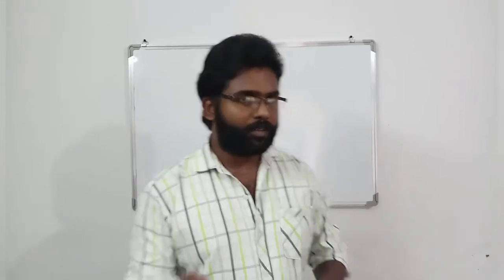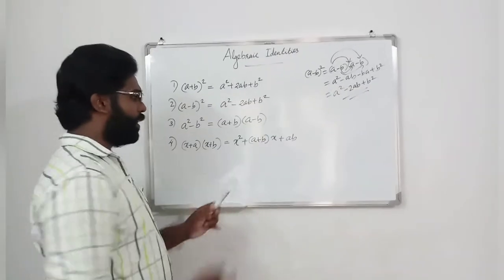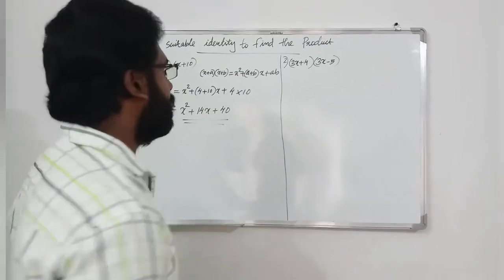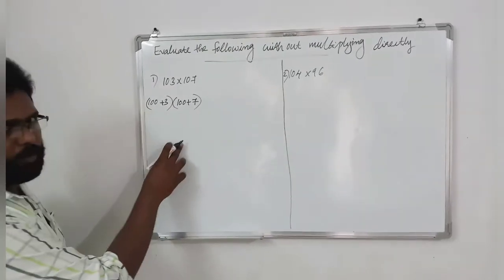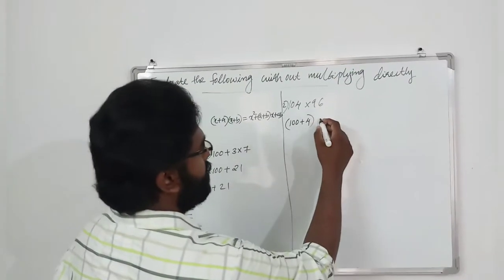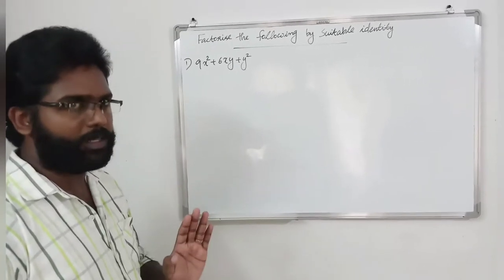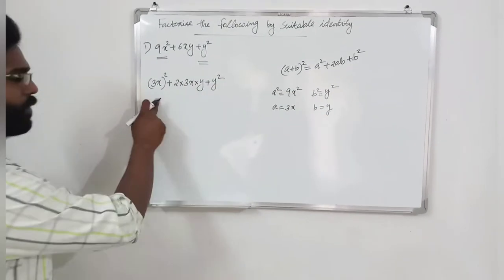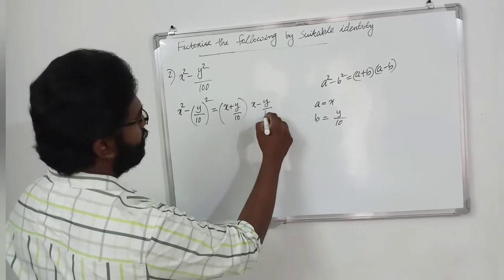Mathematics | IX | Polynomial | Part 10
Algebraic Identities and problems.